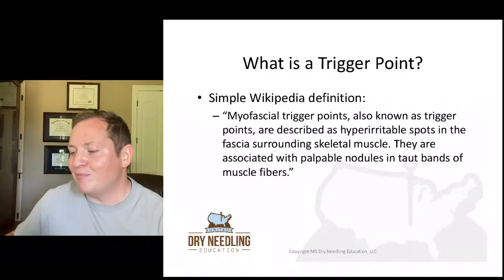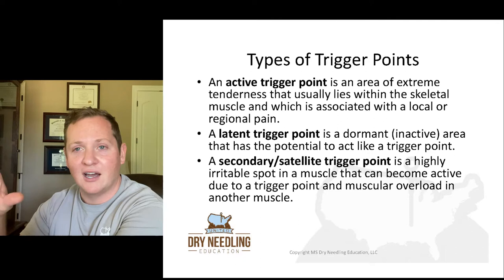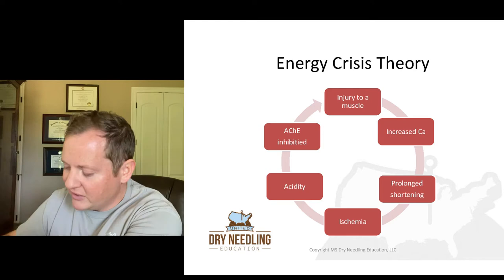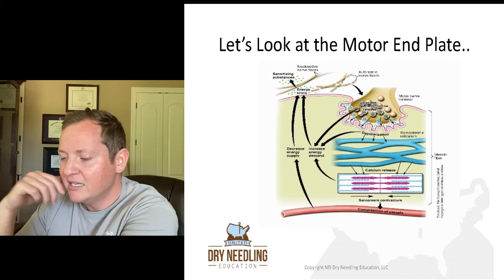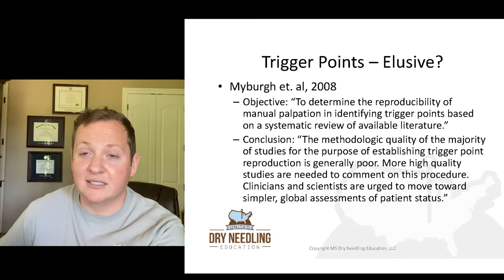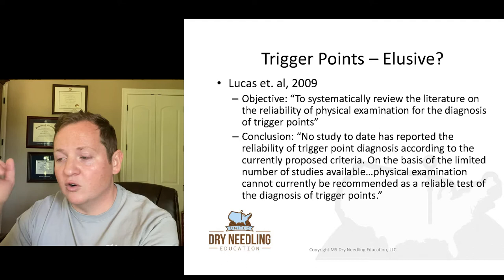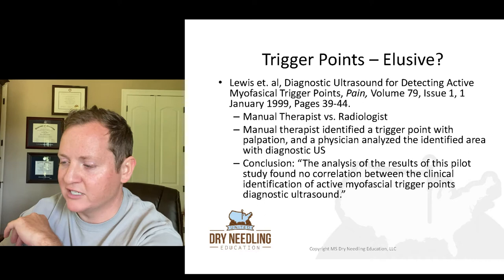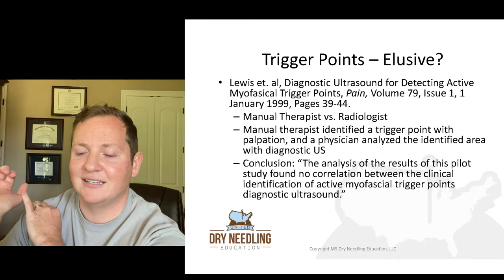Trigger Points: Real or fake? Let's talk about it...Part One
Are trigger points real? Does the science make sense? Did Travell and Simons make this stuff up? Can you touch a trigger point? Can you stick a needle in a trigger point? Video discussion all about trigger points! Part one discusses the theories, science, arguments for, and arguments against. Part two will discuss "what else" happens when you perform dry needling even if trigger points don't exist. For dry needling training, please visit our Discussion by Dr. Luke Bynum.